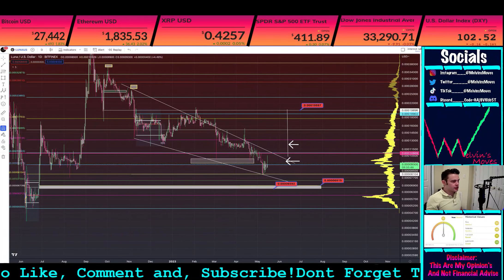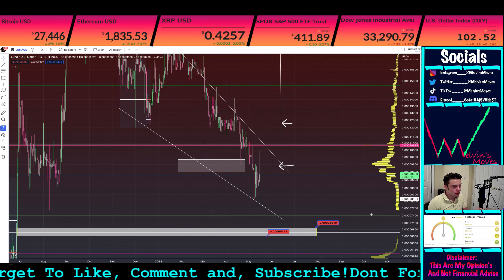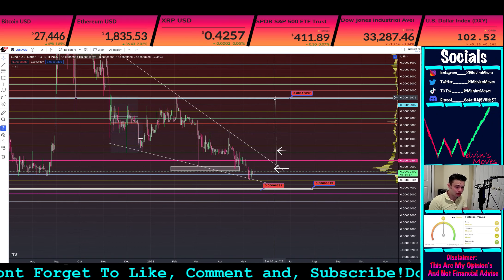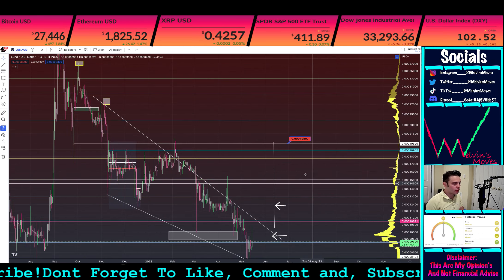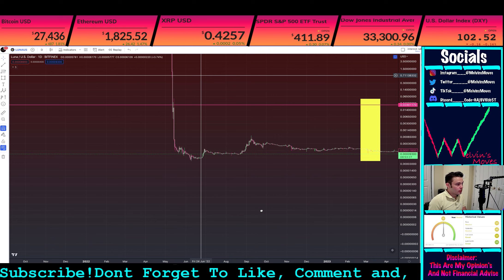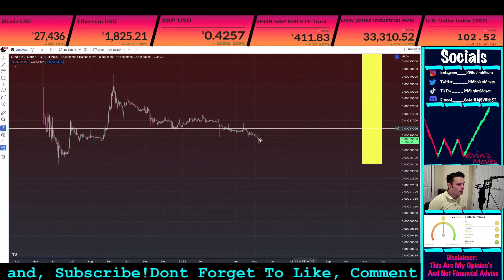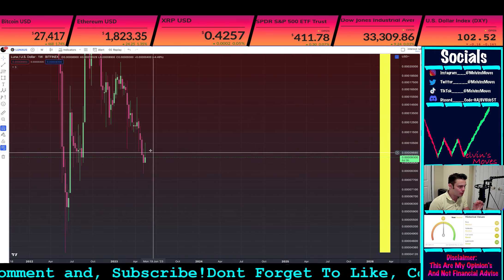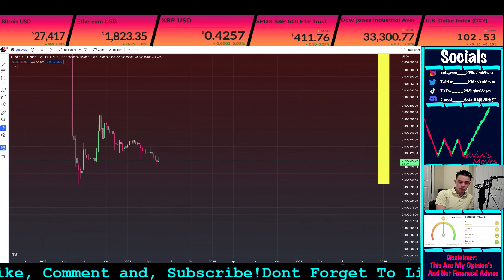LUNC LUNA CLASSIC +100% GAIN!🚨🚀📈 COMING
Lunc Luna classic is making a super bullish move even though it is currently down just for today this is a several week long market structure analysis

This video is about Luna Classic  (LUNC) Technical Analysis  and my current opinion’s about the crypto market.